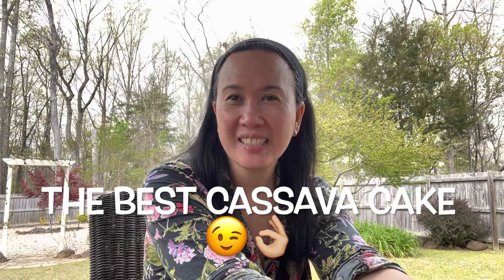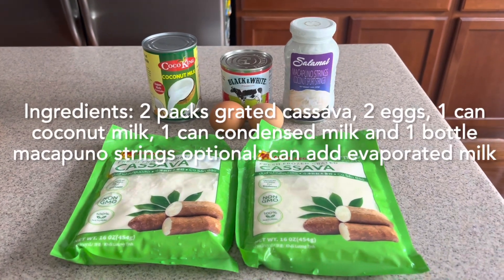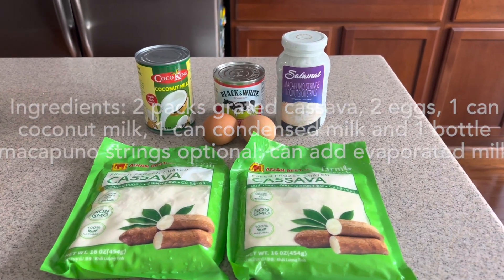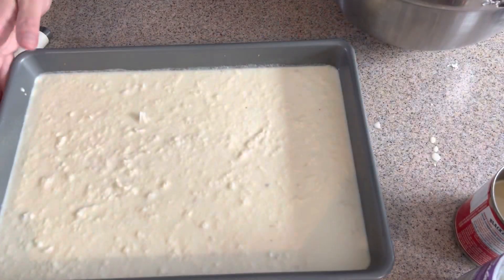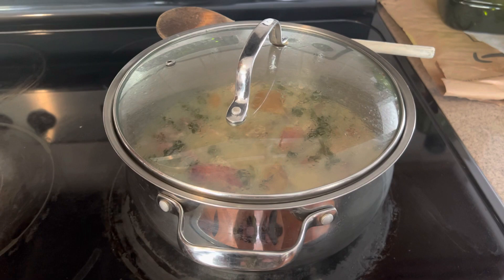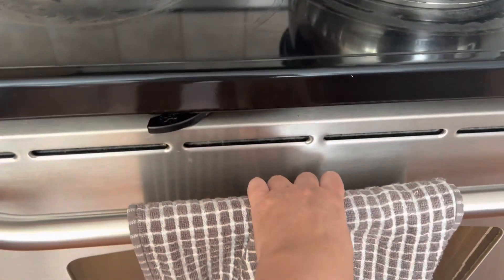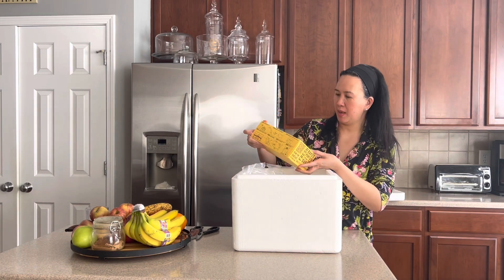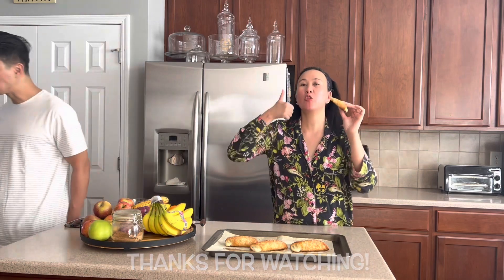LET’S BAKE CASSAVA CAKE/ BEST CASSAVA CAKE RECIPE/ UNBOXING PORTOS BAKED GOODS/ PORTOS CHEESE ROLL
I have been baking this cassava cake for many years and it always get lots of compliments. Finally, I going to share it here. Follow this recipe and you will have the best cassava cake, promise!
Unboxing Porto's baked goods sent by my friend. Cheese rolls are simply delicious!

Track: Honolulu
Music composed and recorded by Oak Studios